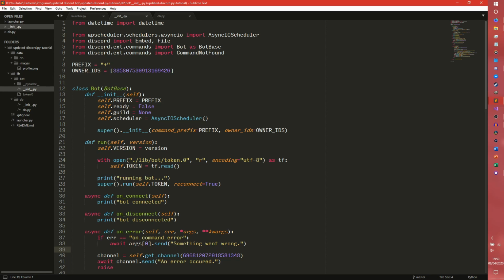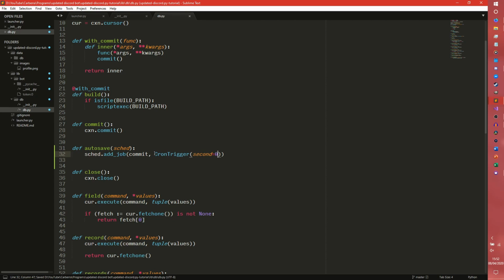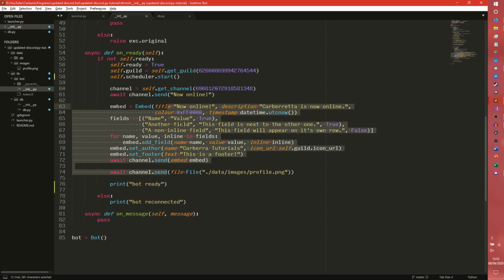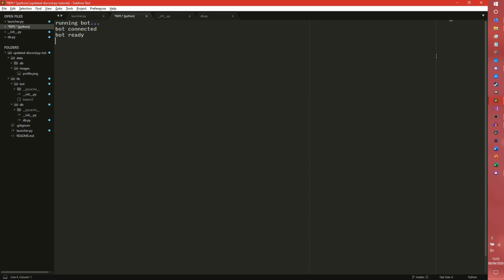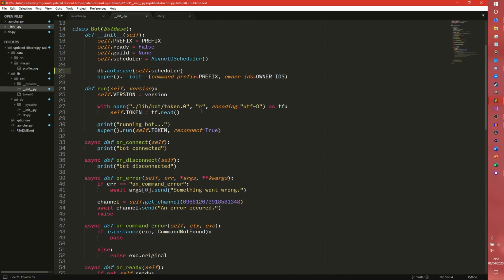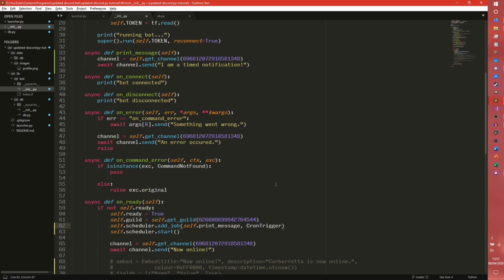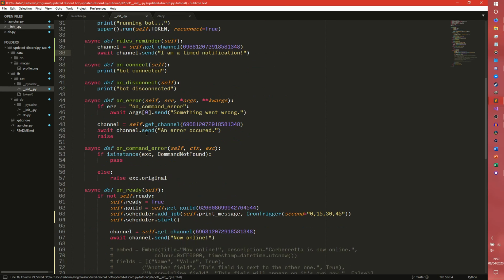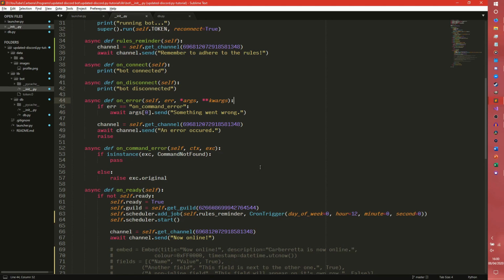Scheduling tasks (and reviewing our database) - Building a discord.py bot - Part 8